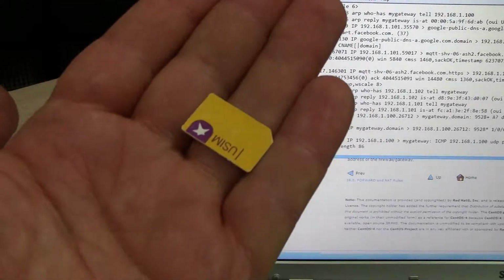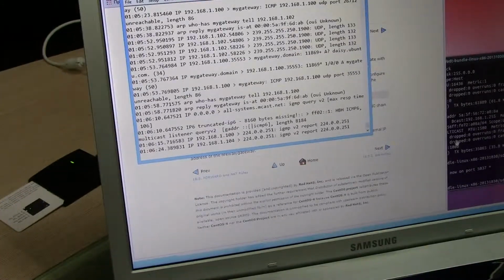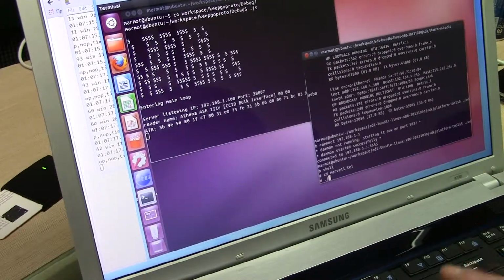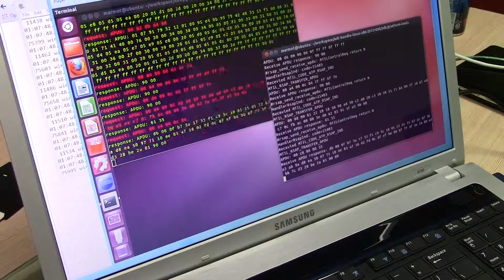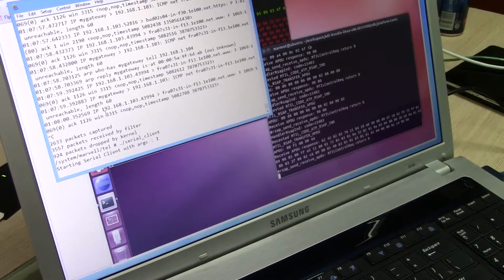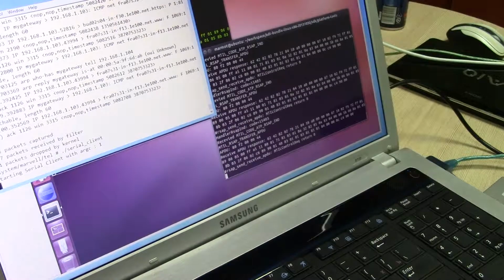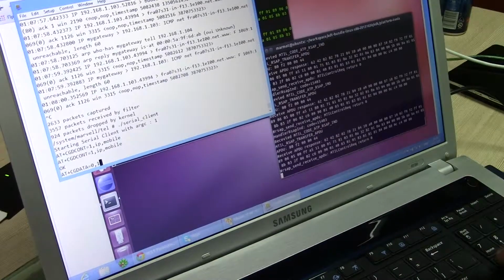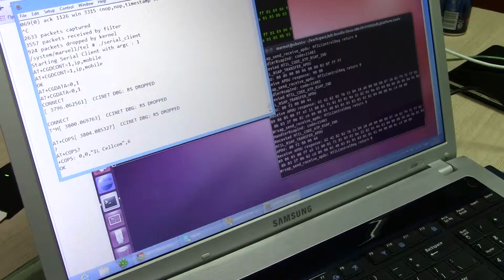Droam Proof of Concept Demo